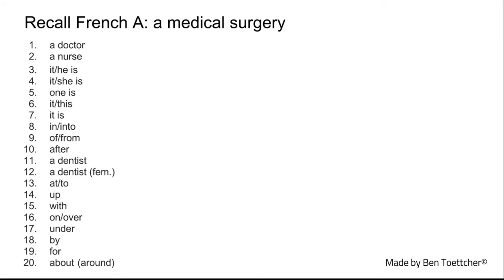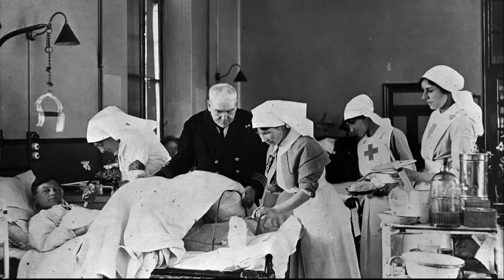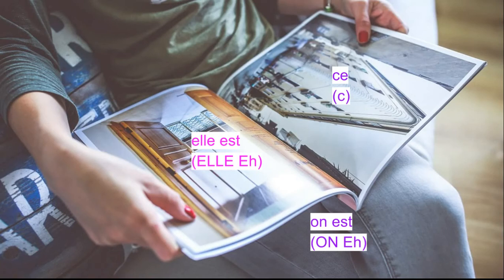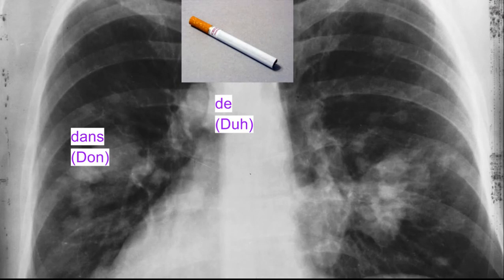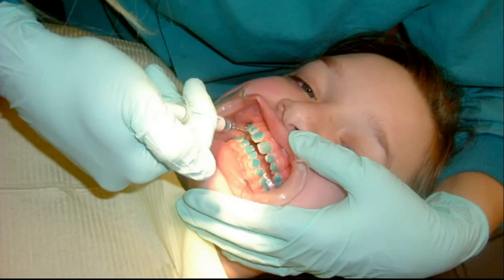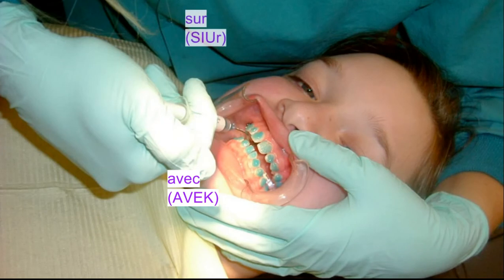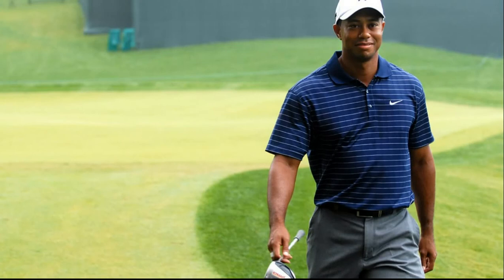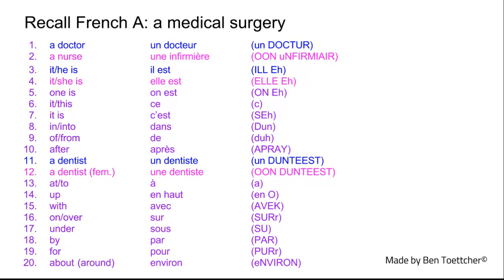Recall French A: a medical surgey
Recall the French for a doctor, a nurse, it/he is, it/she is, one is, it/this, it is, in/into, of/from, after, a dentist, a dentist (fem.), at/to, up, with, on/over, under, by, for, and about (around) using a medical surgery as a memory palace.